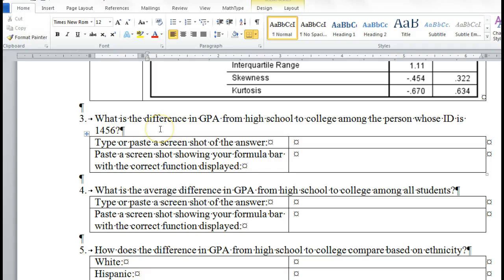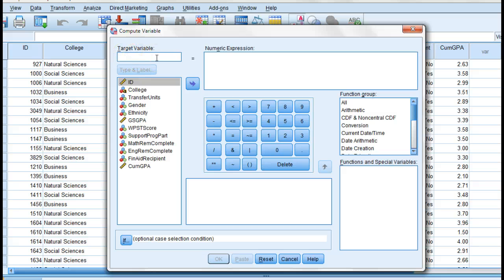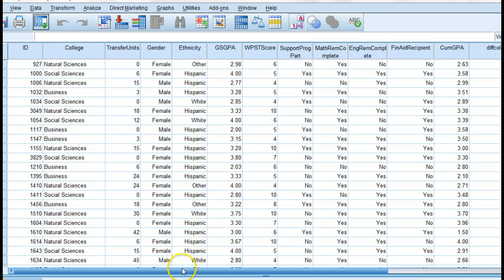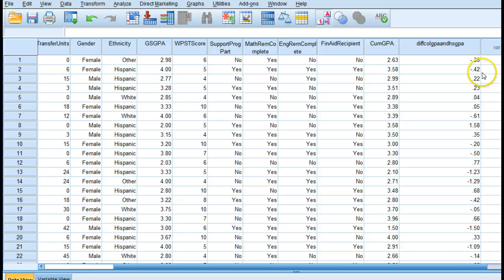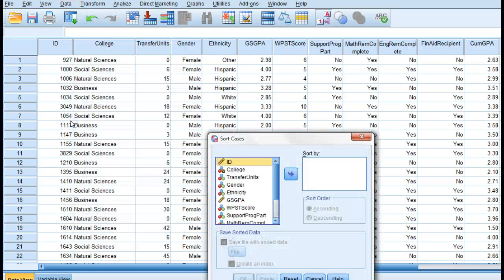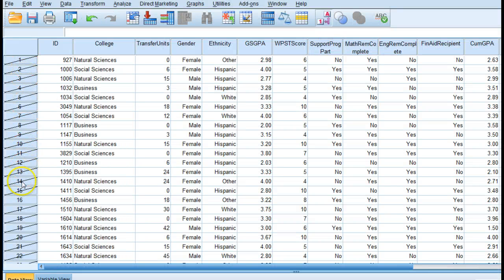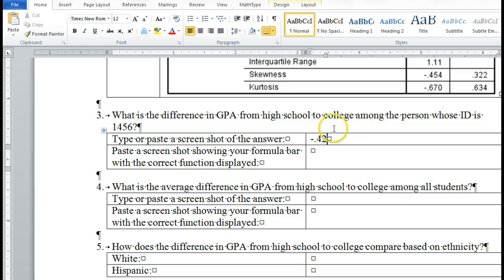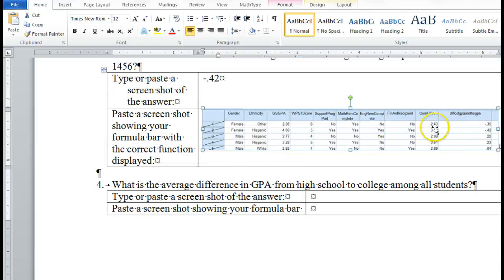EDMA 5240 w5 q3 spss